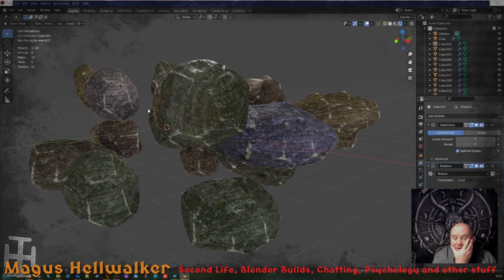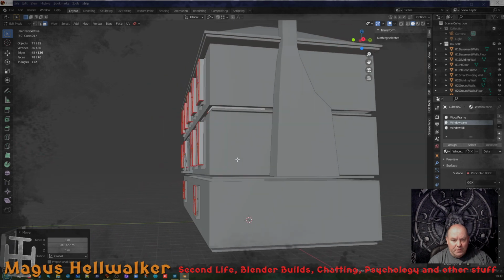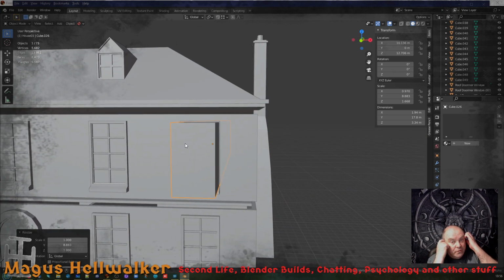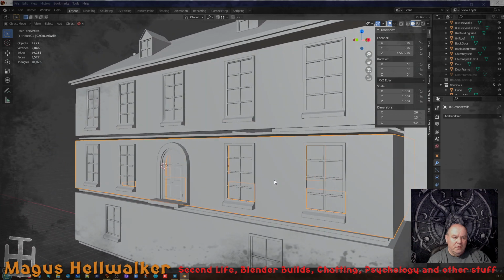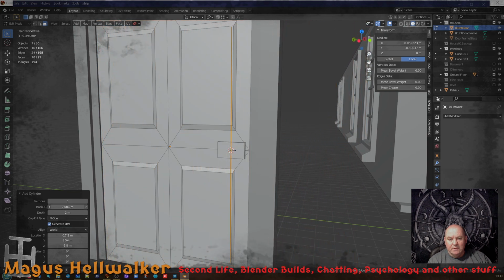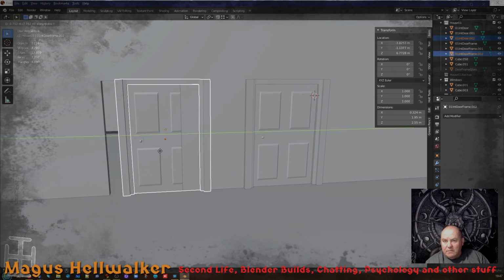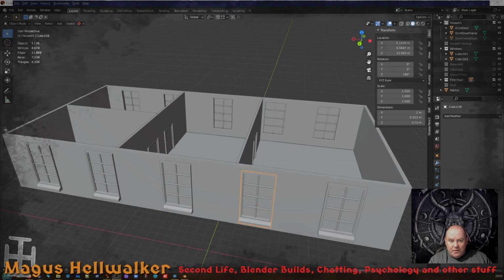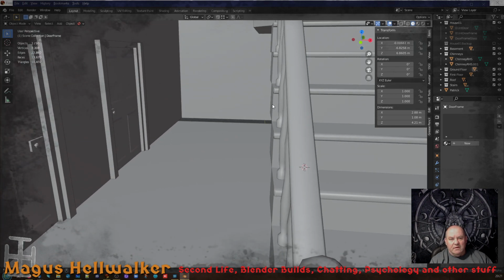Lets do Blender and chill 2021 01 12 18 17 17